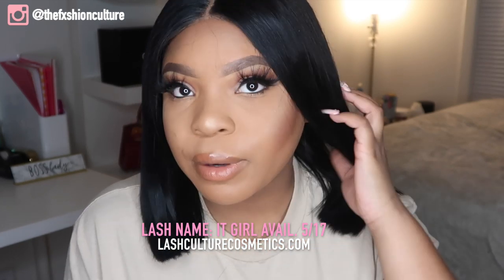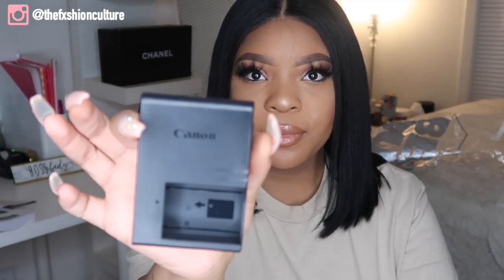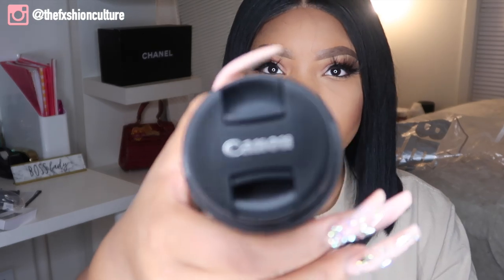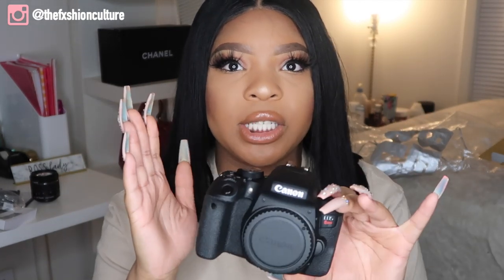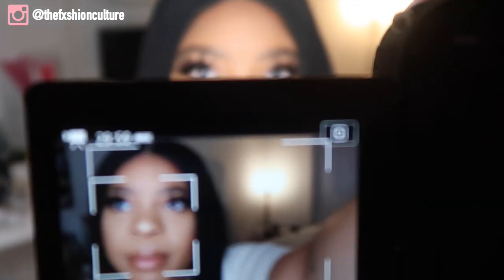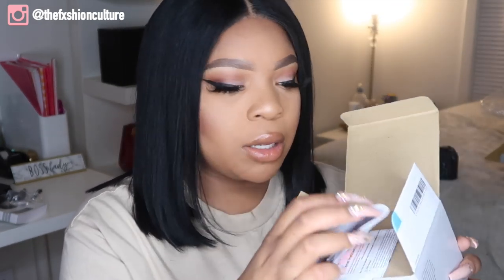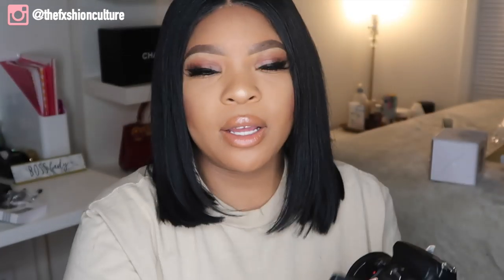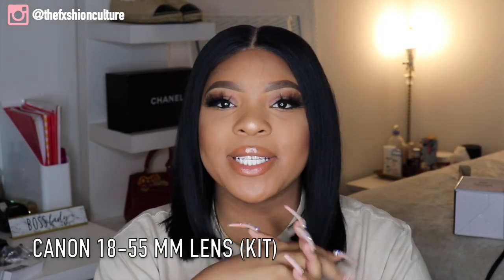UNBOXING MY CANON T7I CAMERA !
Hey y'all, hope all is well. I know y'all haven't seen a video from me in like a month, I fell off. But I'm back .. so I thought I'd show you my guys my new filming camera. I recently got the Canon T7I after selling my t5i and I wanted to show you guys. Let me know what you want to see in the comments.

-Video Specs-
Camera: Canon Rebel T5i
Editing: Imovie